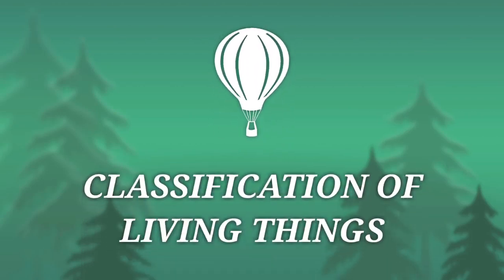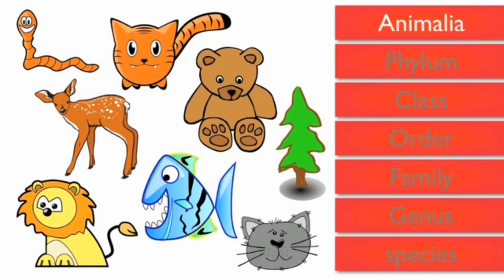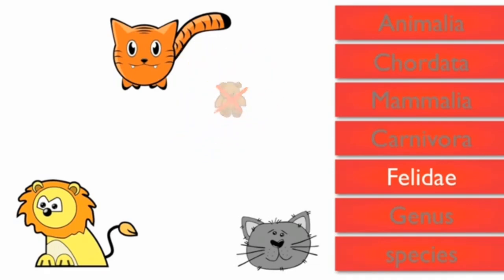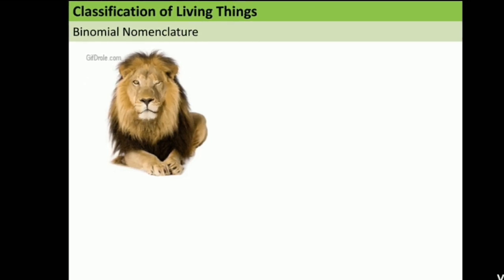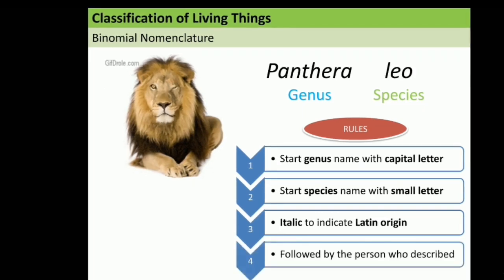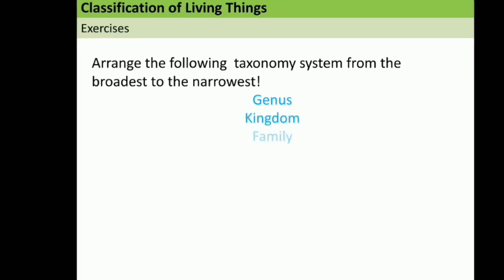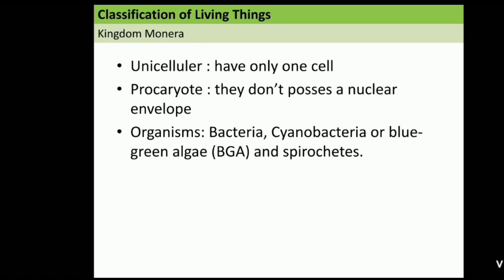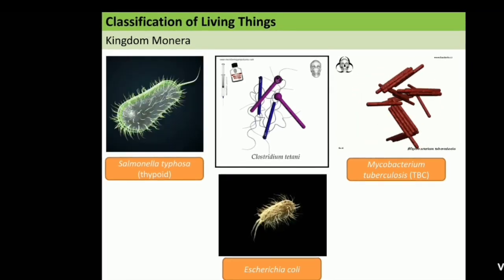Classification of Living Things Part 1